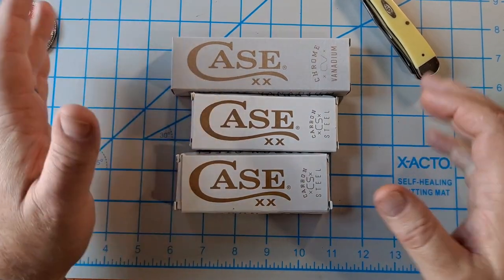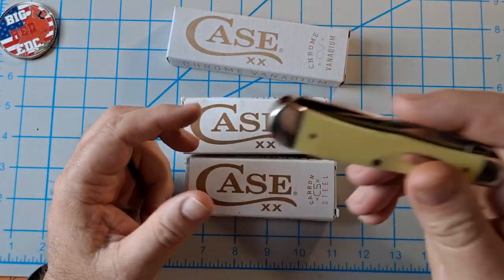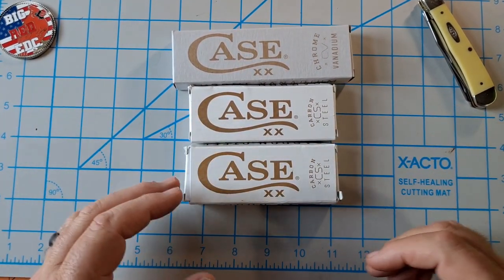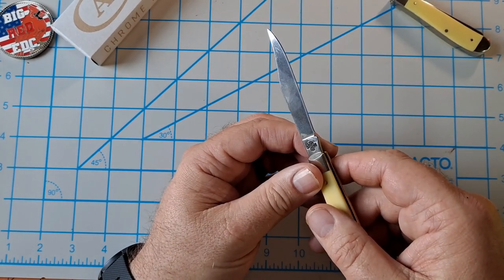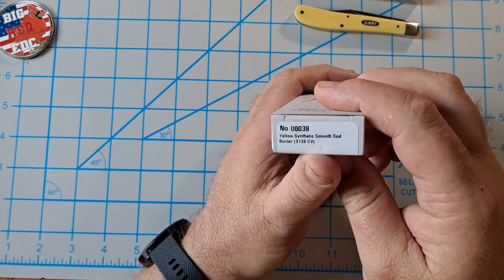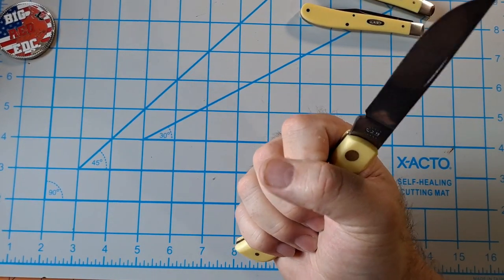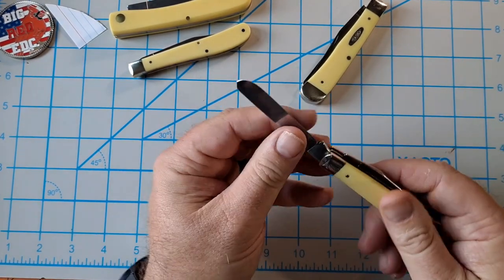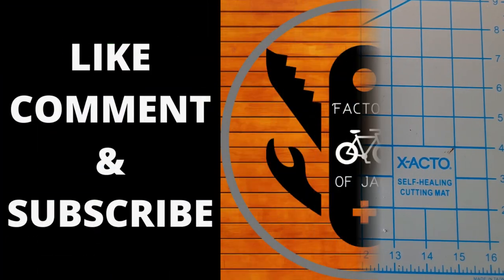UNBOXING 3 CASE XX KNIVES, SODBUSTER, MINI TRAPPER, SLIMLINE TRAPPER, TRADITIONAL, EVERYDAY CARRY,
Unboxing 3 different models of Case Knives. The Sodbuster, Mini Trapper and Slimline Trapper. Let's see if I'll keep any of these or not.